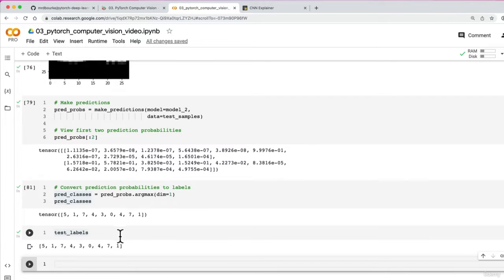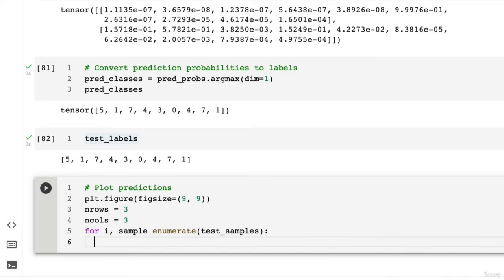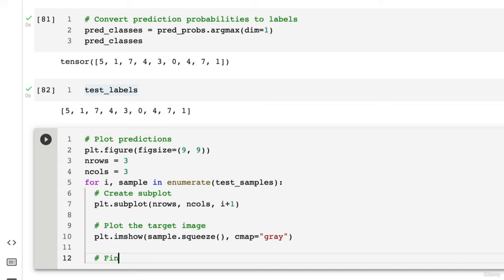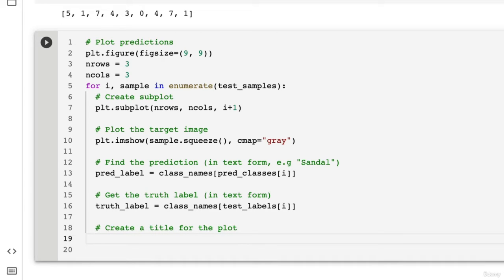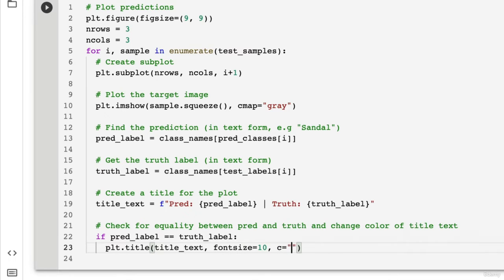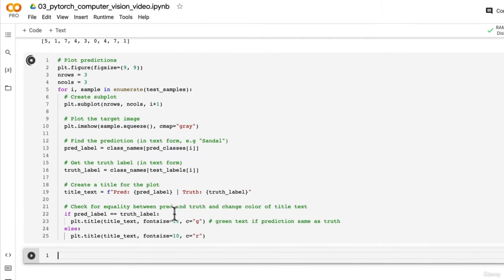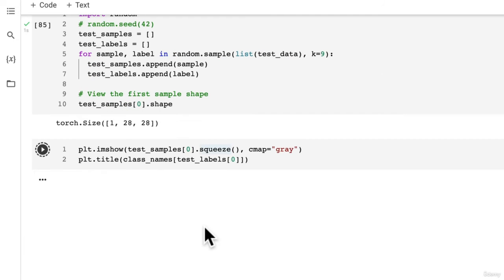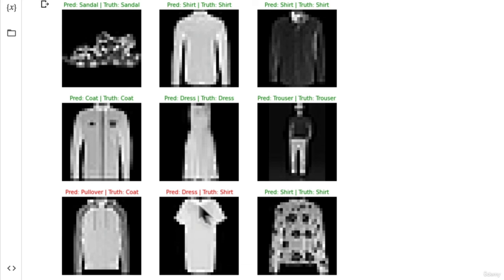30. Plotting Our Best Model Predictions on Random Test Samples and Evaluating Them